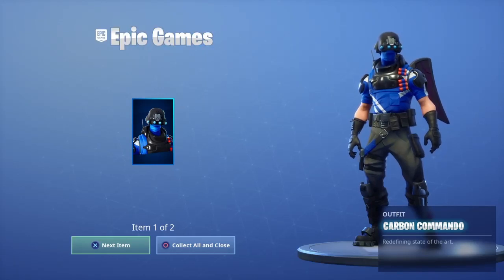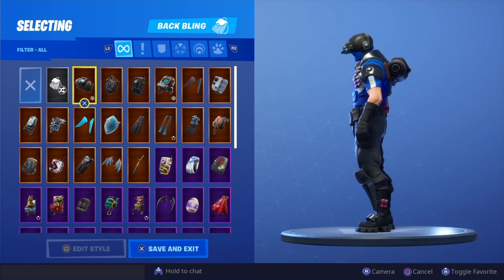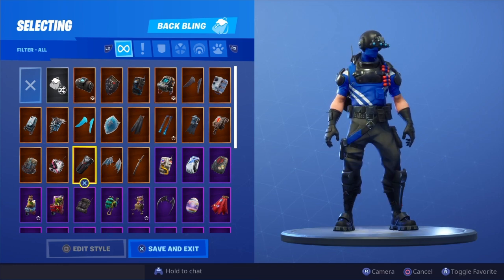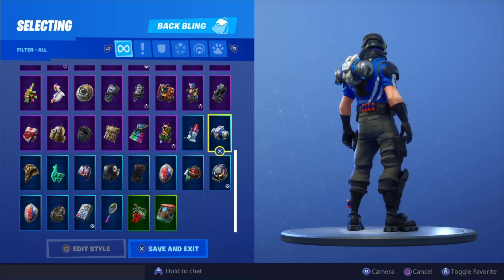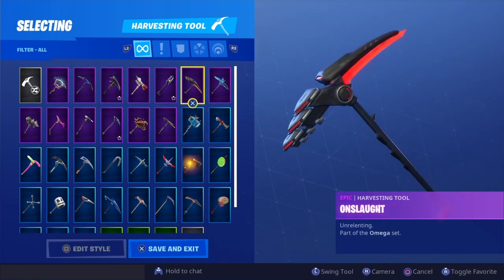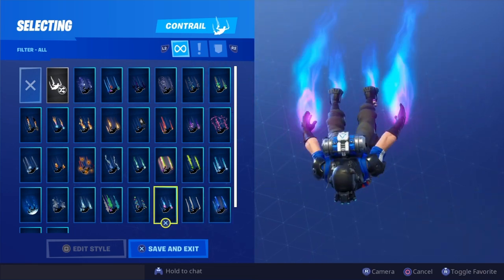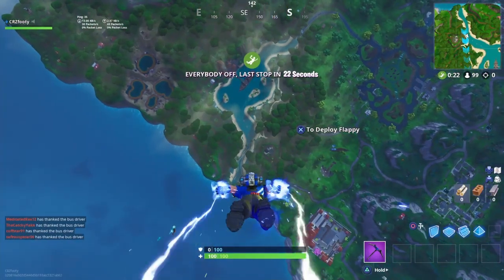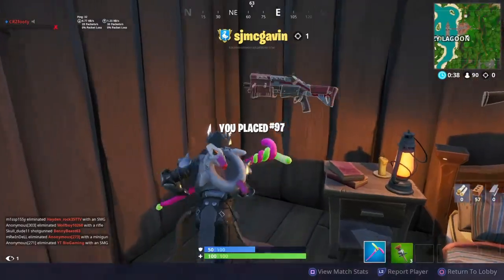EP13 | HOW 2 STYLE FORTNITE | CARBON COMMANDO SKIN + SHOWCASE | KALIOS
===GamerTags===
Xbox - CRZfooty
PlayStation- CRZfooty
Steam - KaliosYT